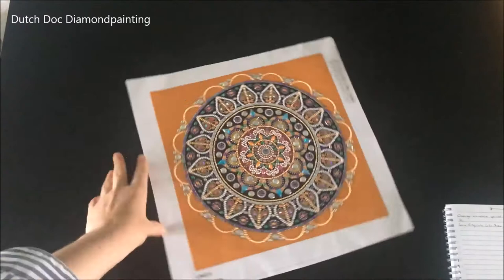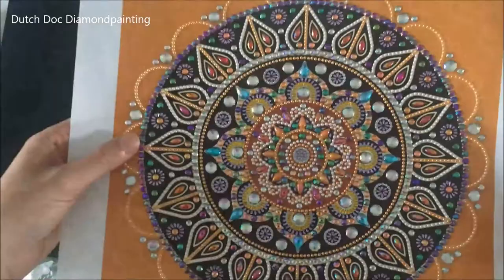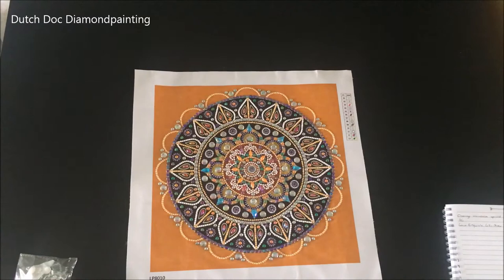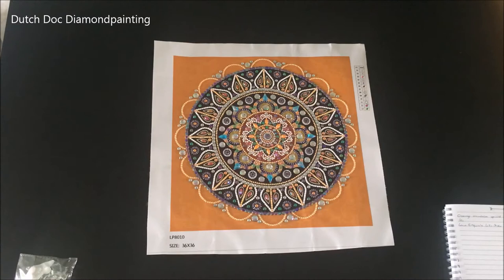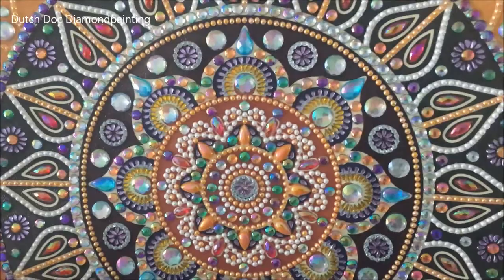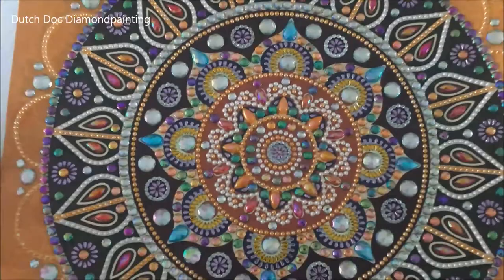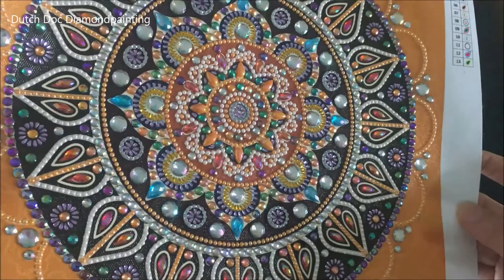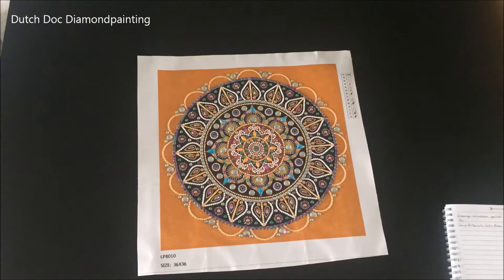Diamond Painting Post Review Special drill mandala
Lots of love, DiDi